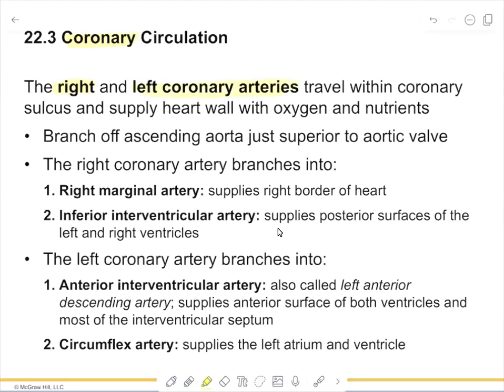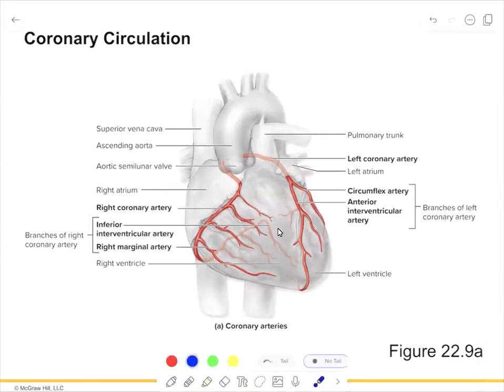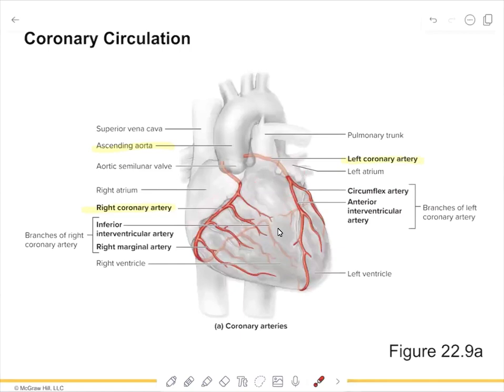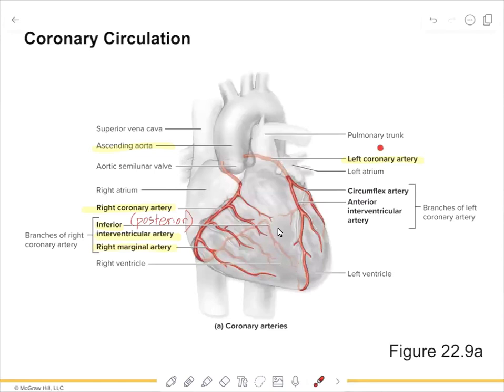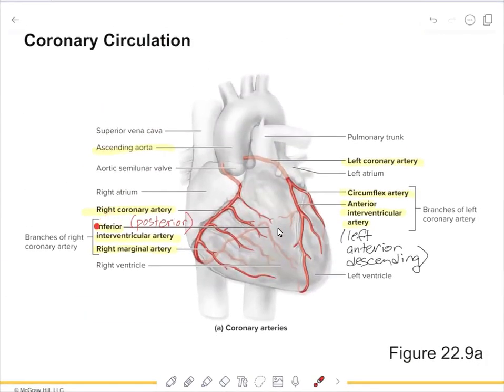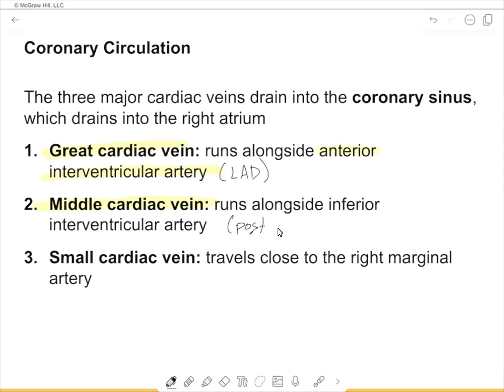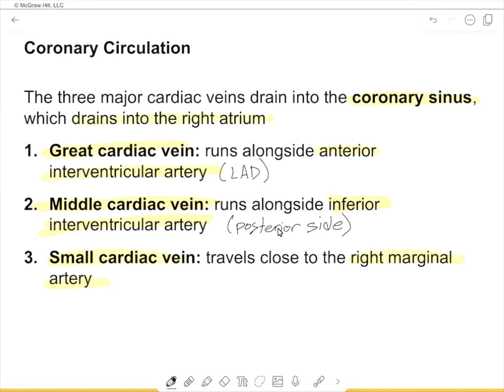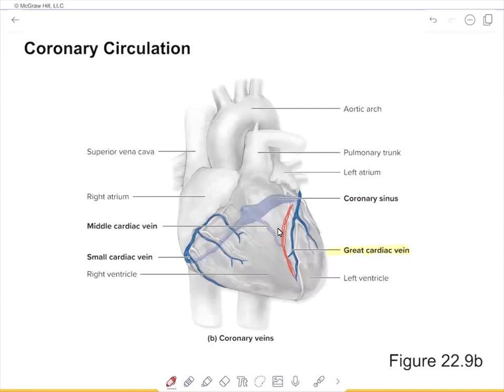4 Coronary circulation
4  Coronary circulation